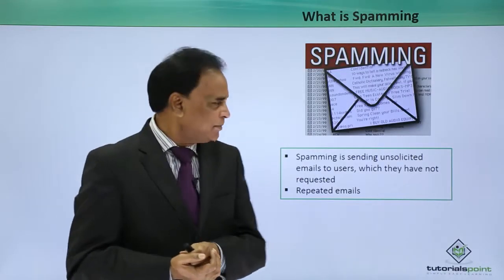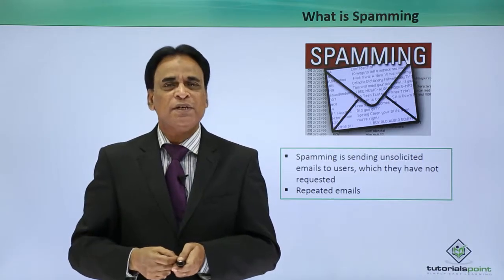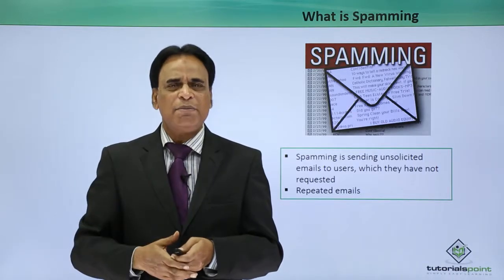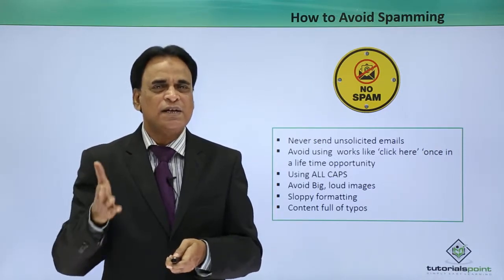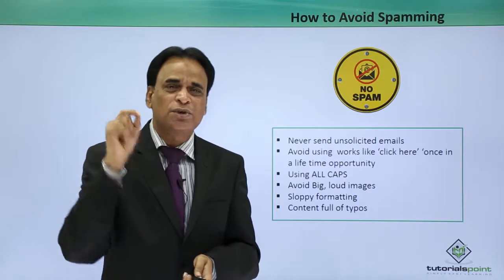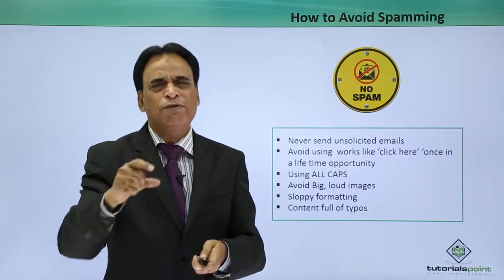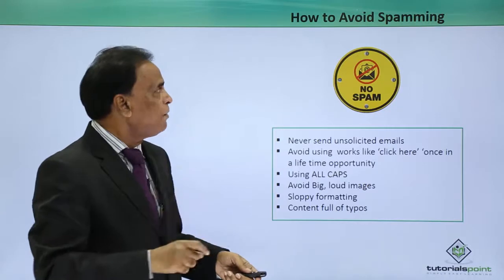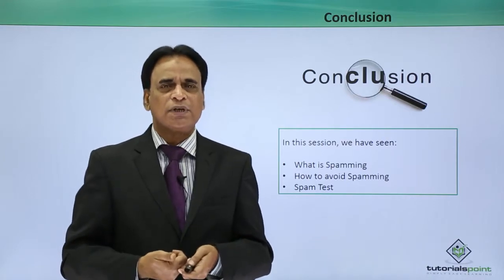Email Marketing - How to Avoid Spamming